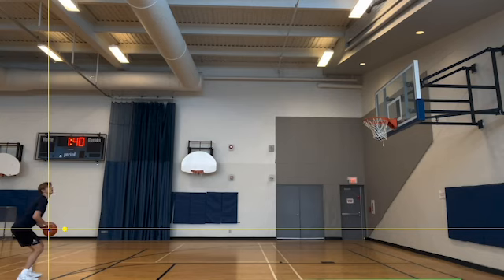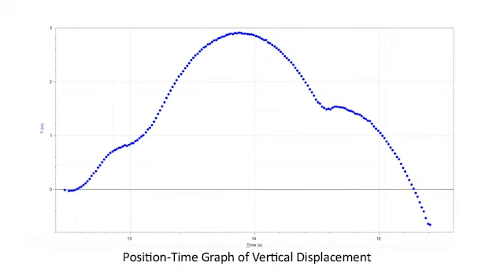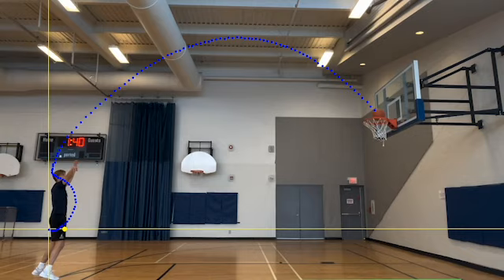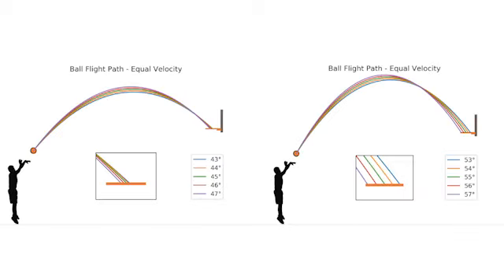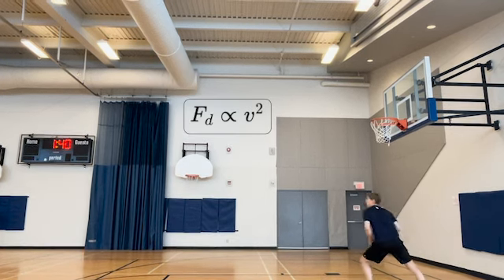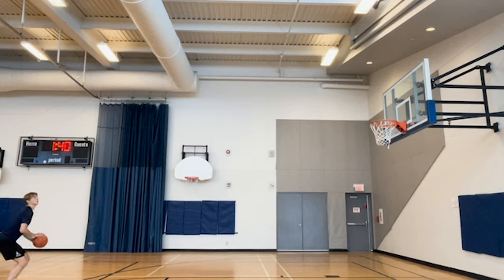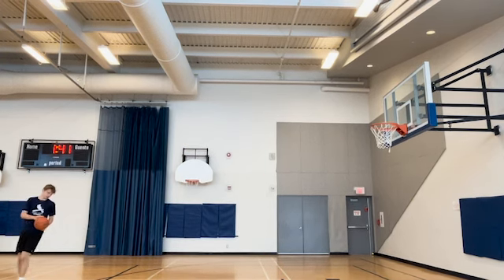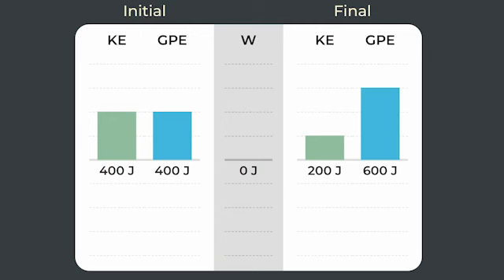Physics Research Project V2